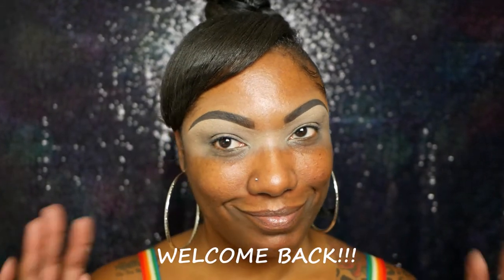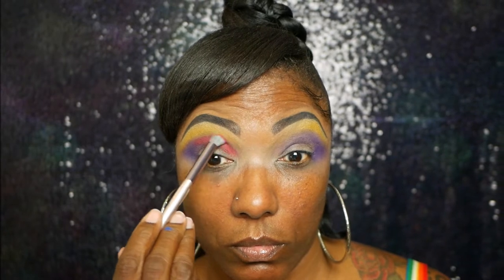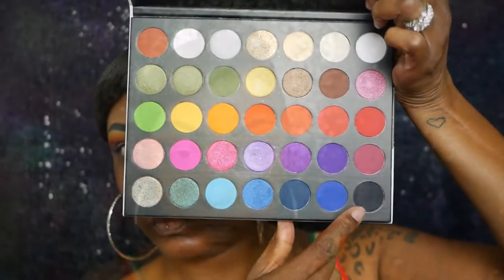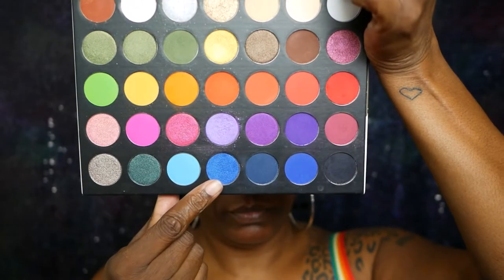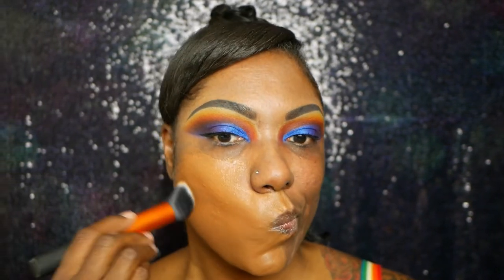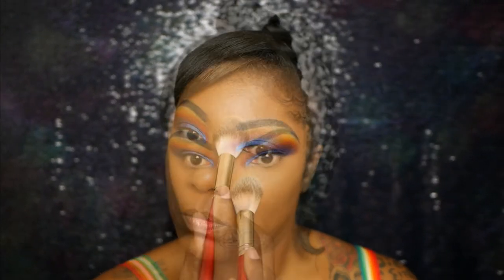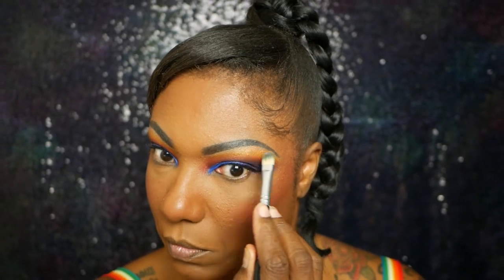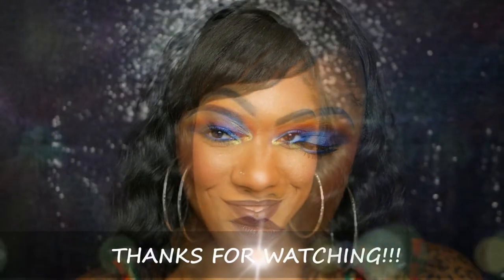MULTICOLOR EYE LOOK - Makeup Shack Rainforest Palette & NEW NYX Born To Glow Foundation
NYX Born To Glow Foundation

Face of the Day:
Elf Lock On Liner / Brow Gel – Espresso
Wet N Wild Photo Focus Concealer – Dark Cocoa / Medium Tawny
Makeup Shack Rainforest Palette
Urban Decay Primer Potion – Cut Crease
No Poreblem Face Primer
NYX Born To Glow Foundation - Cappuccino
Makeup Revolution Conceal and Define Condealer – C13
Collab Loose Setting Powder – Almond Caramel
Elf Constantly Bronzed Powder
Morphe Glamabronz – Phenom
Juvias Saharan Blush Vol. 1
Profusion Gel Liner – Cobalt
Wet N Wild Black Liquid Liner
Thrive Cosmetics Liquid Lash Extension Mascara
Morphe Continuous Setting Spray
Lips:
Ellarie Colourpop Lip Liner
LORAC Matte Liquid Lipstick – Black Cherry

Hi Guys!!

Thank you for stopping by to check out my GRWM video creating this bold eye look and trying out the NYX Born To Glow Foundation.